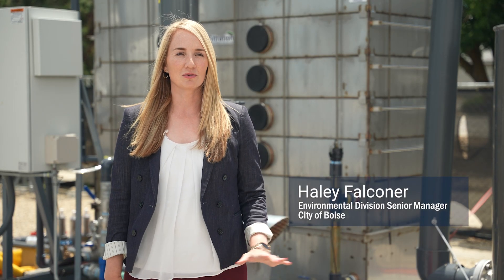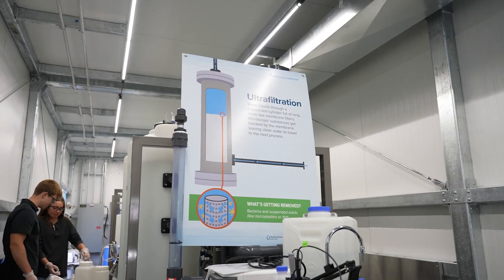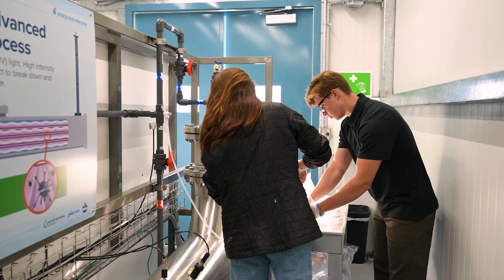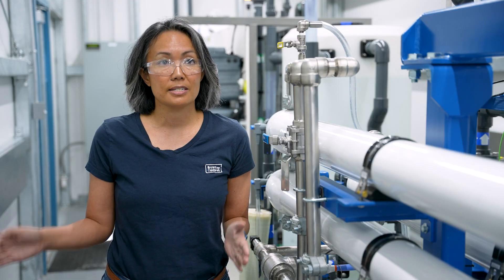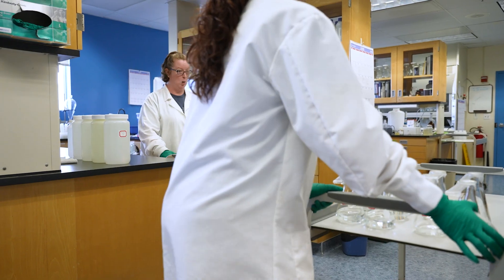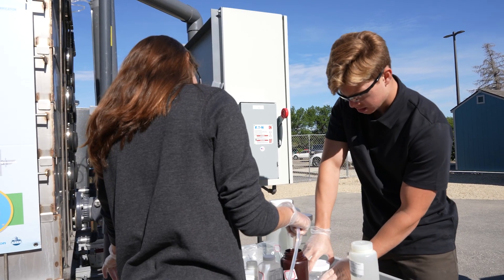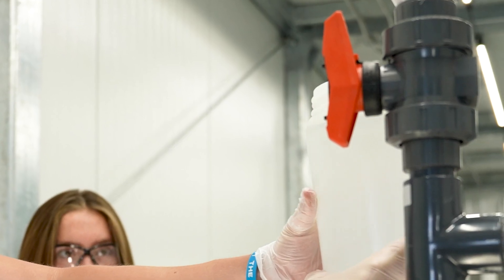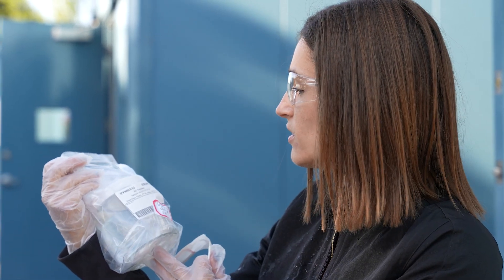Boise invests in advanced recycled water technology to build resiliency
The City of Boise has invested in an advanced water treatment pilot to support the community-focused approach to recycled water. Learn more about Boise’s investment in advanced water treatment technology and how it will help build a more resilient water future.